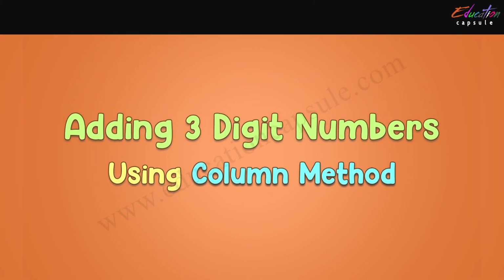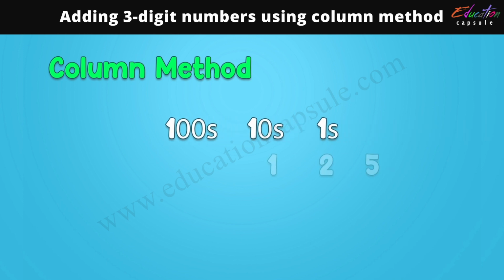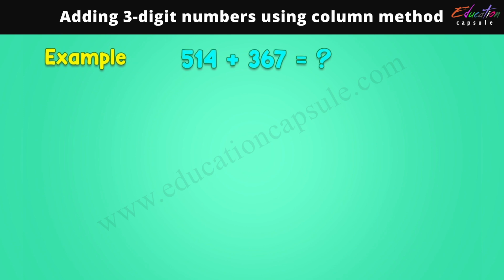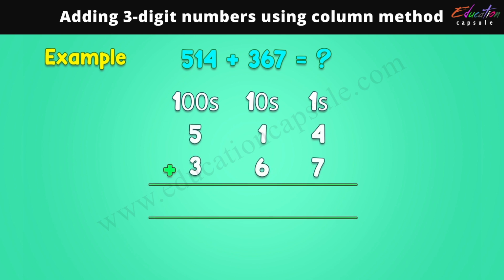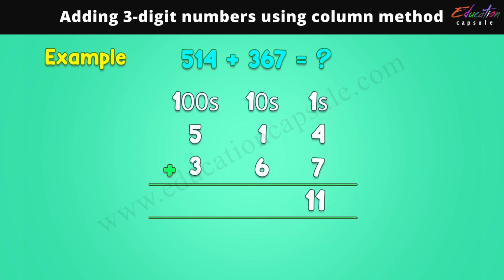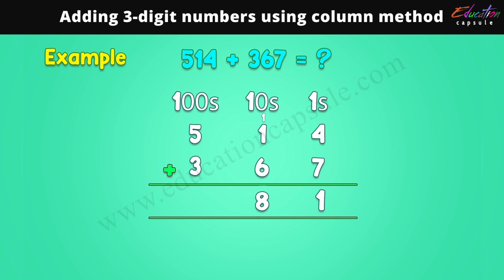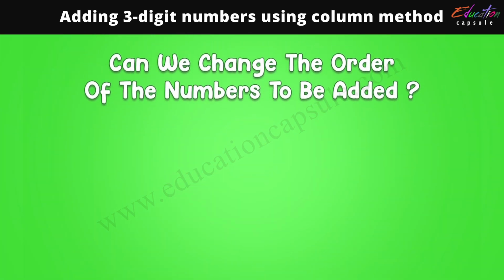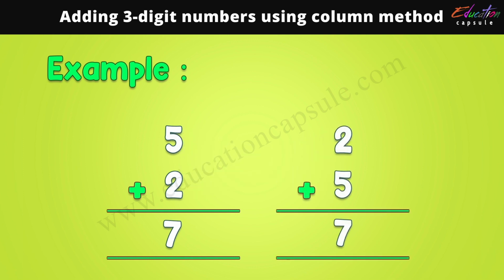Conquering Additions in Math | Adding 3 Digit number using Columns | Year 3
Join our online maths tutor to master the art of 'Adding 3-Digit Numbers Using Columns.' Learn to perform complex additions with ease and precision. Our online maths tutoring will provide step-by-step guidance to make this method a breeze.

Looking for an online tutoring platform in the UK that is both effective and fun for kids? Education Capsule is the right choice. We offer various engaging online lessons for kids in subjects - Science, Math, English, and IT- to keep kids engaged and learning. Plus, our personalized one-to-one classes mean that each child gets individualized attention that can help with anything from mastering a concept to getting ahead in a class. Help your kids succeed in their 7+,11+,13+, SATs and GCSE examinations by signing up with Educational Capsule today!

Adding & Subtracting 3 digit numbers mentally | Year 3 | Mental addition and Subtractionlace Value | Year 3 | Key Stage 2 |